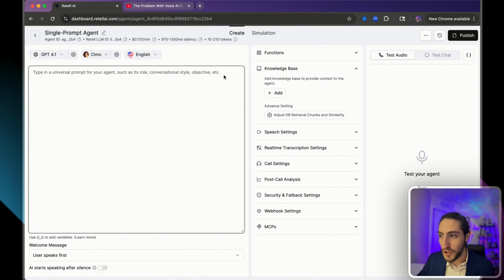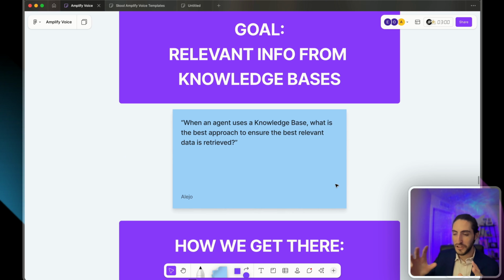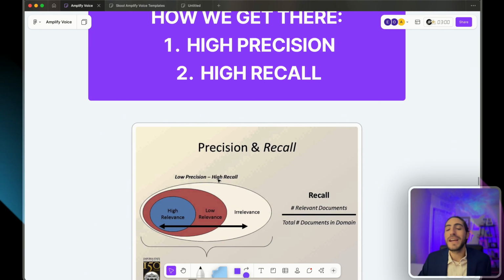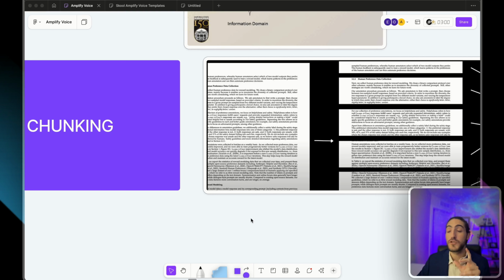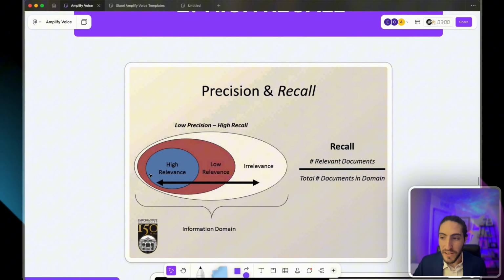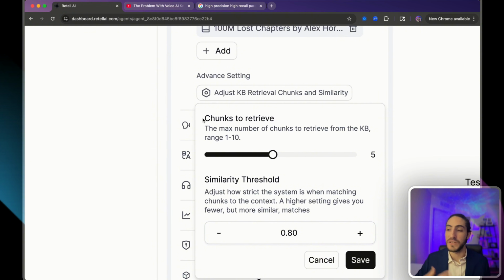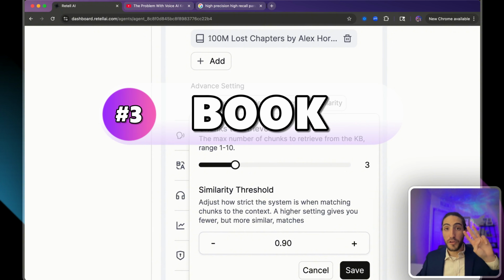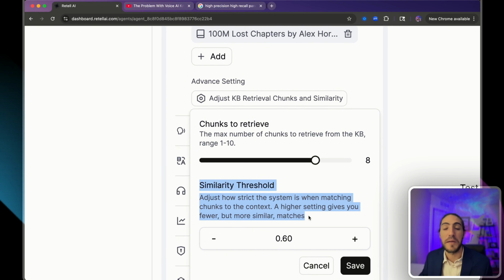Copy This NEW Trick for Knowledge Base Accuracy (Retell Chunking Tutorial)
📝 About this video:
🔥 Knowledge Bases just got a MAJOR upgrade with Retell's new advanced settings! 🔥

More:
The moment I released my previous knowledge base video, Retell dropped this feature that makes everything I taught even more powerful. Now you can fine-tune exactly how your voice agents retrieve information from knowledge bases.
✅ The data science behind precision vs recall in knowledge retrieval
✅ How to optimize chunk retrieval for different use cases
✅ Real-world examples: medical docs, pricing info, and complex books
✅ The sweet spot settings that work for most implementations
Whether you're building agents for healthcare, e-commerce, or content-rich applications, these advanced settings will transform how effectively your voice agents access information.